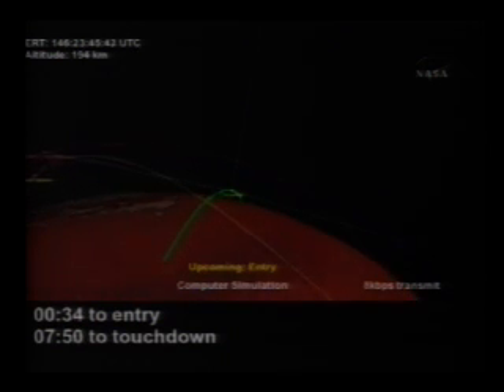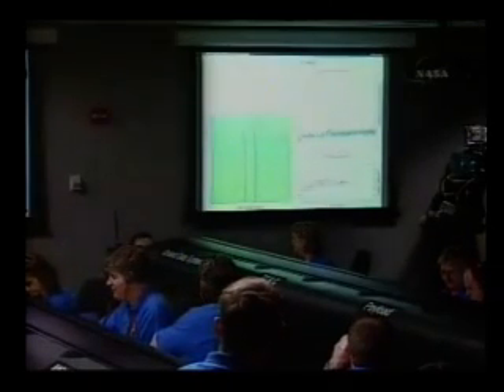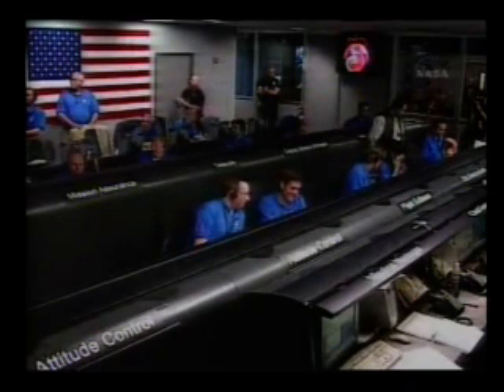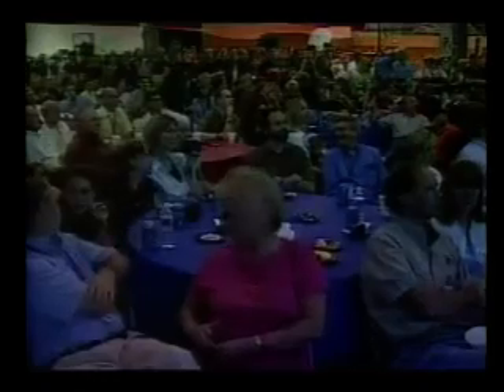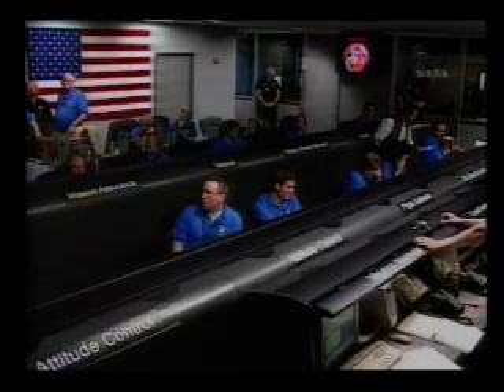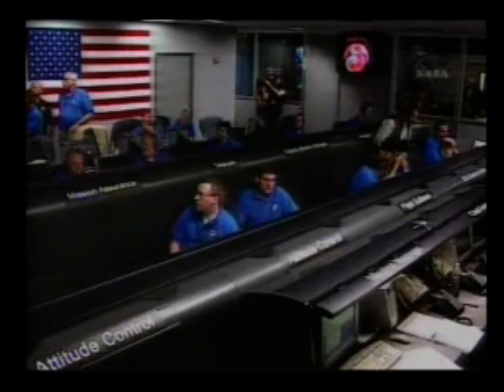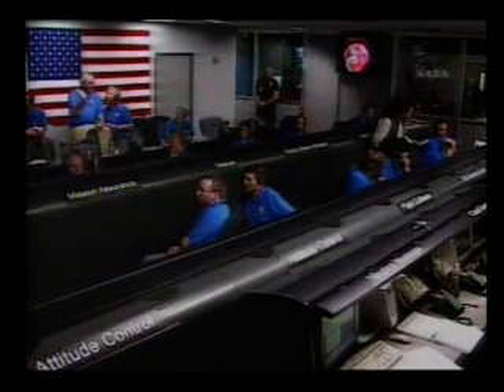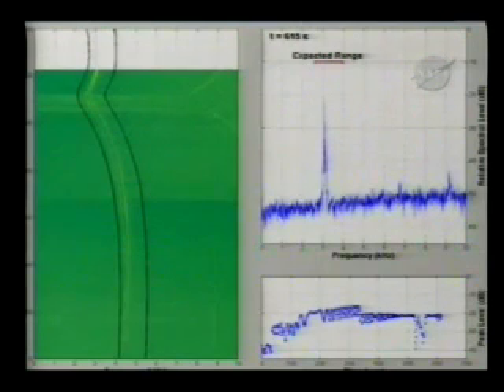NASA TV Phoenix Lander touches down successfully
The Phoenix Mars Lander touched down successfully. The World's most expensive garden trowel. Let's hope it doesn't pull out any weeds...in this case, weed is good.